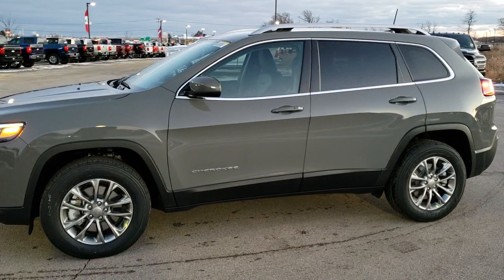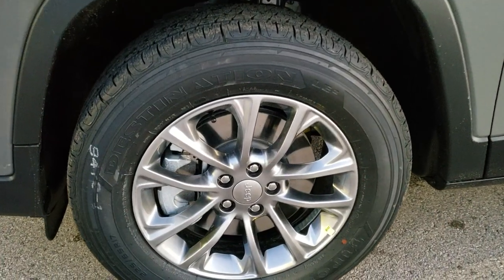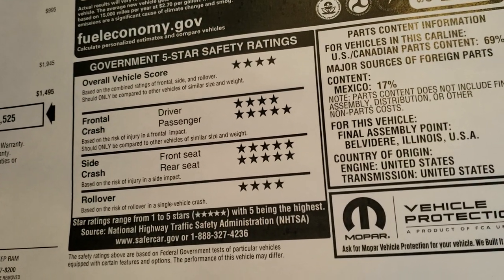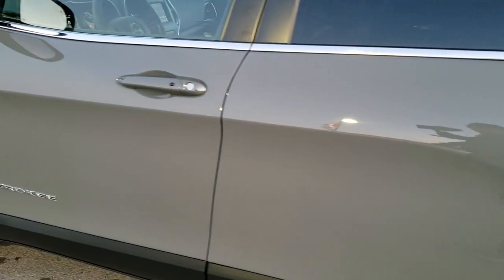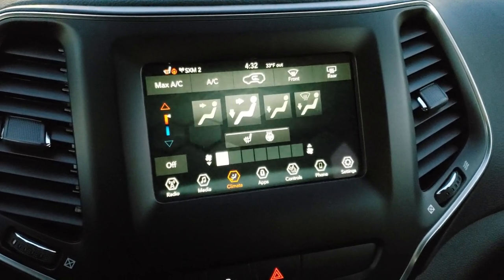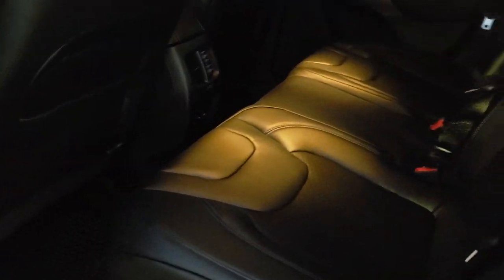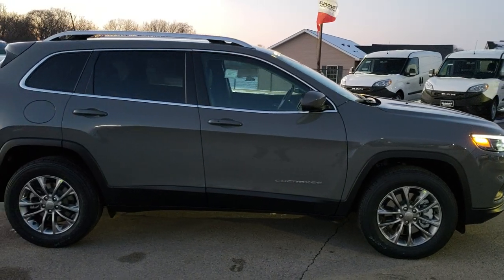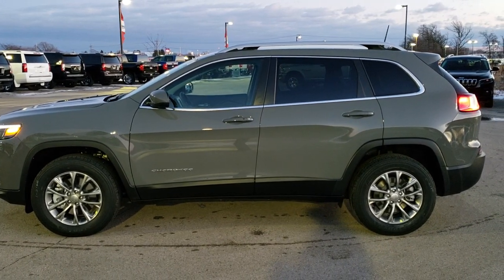2020 JEEP CHEROKEE 4X4 LATITUDE PLUS V6 STING GRAY WALK AROUND REVIEW 20J55 SOLD!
This 2020 JEEP CHEROKEE LATITUDE PLUS 4X4 V6 IN STING GRAY CLEARCOAT is the vehicle we did walk around review of today.

Thank you for checking out this video of this 2020 JEEP CHEROKEE LATITUDE PLUS 4X4 V6 IN STING GRAY

STOCK: 20J55
PRICE: $33,525
MILES: 10
MAKE: JEEP
MODEL: CHEROKEE
VIN: 1C4PJMLX1LD574034
LOCATION: FOND DU LAC OSHKOSH WISCONSIN, 54937 TRUCKS ON 41

3.2 Liter V6 Pentastar Engine with Start/Stop Technology, 271 Horsepower, Latitude Plus Package, Cold Weather Package, 9-Speed Automatic Transmission, Active Drive I 4x4 Four Wheel Drive 4wd, Automatic Transmission Center Console Shifter, Selec-Terrain With Auto/Snow/Sand/Mud Selectable Terrain Settings, Reverse Backup Camera Rearview Camera, Dual Rear Exhaust, Blind Spot Monitoring with Rear Cross-Path Detection, Start / Stop Technology Start/Stop, Power Driver's Seat, Dual Heated Seats, Black Ebony Cloth Seats, Bucket Seats, 2nd Row Bench Seating, Heated Power Mirrors with Blindspot Indicators, Electronic Stability Control Traction Control ESC, Firestone Destination LE2 225/65 R17 Tires, Painted Alloy Rims Premium Wheels, Four Wheel Disc Brakes, LED Fog Lights, LED Headlights, LED Running Lights, LED Tail Lamps, Reverse Sensors, Roof Rack Luggage Rack, Blind Spot and Cross Path Detection System, Easy Fuel Capless Fuel Fill, Chrome Tipped Exhaust, Chrome Trimmed Grill, AM / FM Radio Tuner, Sirius/XM Satellite Radio Capabilities Sirius / XM, 7 Inch Touch Screen Radio, U Connect Hands Free Bluetooth Hands-Free Phone System Blue Tooth, Android Auto Compatible, Apple Car Play Compatible, Auxiliary MP3 Jack Portable Audio Connection, USB Jack Portable Audio Connection, Enter-N-Go System Keyless Entry System, Keyless Entry with Factory Remote Start, Push Button Start, Heated Windshield Wiper De-Icer , Manual Raise Rear Gate, Rear Window Defroster, Adjustable Height Seatbelts, Driver and Passenger Front Air Bags, L.A.T.C.H. Child Safety System, Side Curtain Air Bags SRS Safety Restraint System, 2nd Row Power Windows, Heated Steering Wheel Multi-Function Steering Wheel Controls, Compass, Outside Temperature Display and Mileage Display, Fold Down Rear Seats, Factory All Weather Floormats, Air Conditioning AC, Cruise Control, Power Locks, Power Windows, Automatic Headlights Autolamp, Tilt/Telescope Steering Wheel, 3 Year / 36,000 Mile Remaining Factory Bumper to Bumper Warranty, Whichever comes first, 5 Year / 60,000 Mile Remaining Powertrain Factory Warranty, Whichever comes first, Sting Gray Clearcoat, Call Now! 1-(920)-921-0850 . Summit Automotive Chrysler Dodge Jeep Ram in Fond du Lac, Wisconsin also Proudly Serving Oshkosh, Madison, Milwaukee, Sheboygan, Appleton, and Waupun is a family owned and operated dealership since 1959. We take great pride in our new and used car and truck center with vehicles to fit everyone's budget. We have ON THE SPOT FINANCING. BAD CREDIT OR GOOD CREDIT, we work with over 20 lenders to get you APPROVED AT THE MOST COMPETITIVE RATES. We provide AIRPORT TRANSPORTATION and NATIONWIDE DELIVERY OPTIONS. We are conveniently located on HWY 41 at EXIT 98, Hwy 151 at Military Rd. Exit . Just Look For The TRUCKS ON 41. Advertised price does not include, tax, title, registration and service fee.,

STOCK: 20J55
PRICE: $33,525
MILES: 10
MAKE: JEEP
MODEL: CHEROKEE
VIN: 1C4PJMLXXLD574034